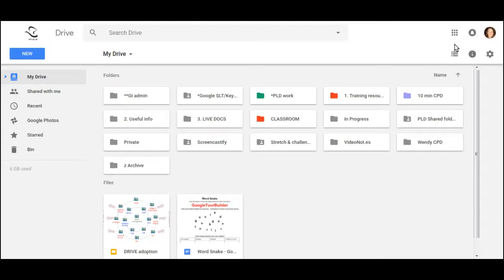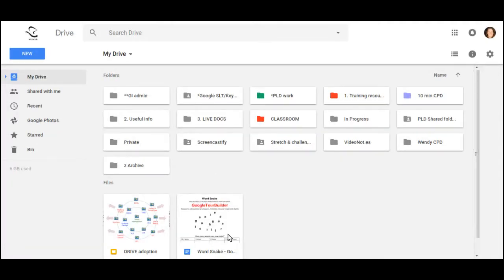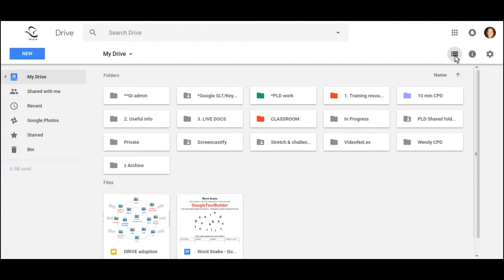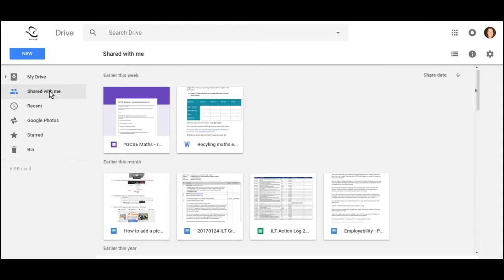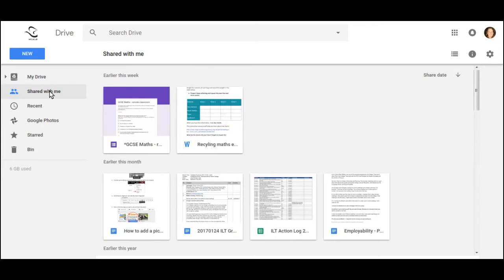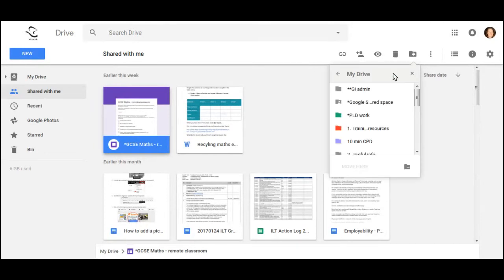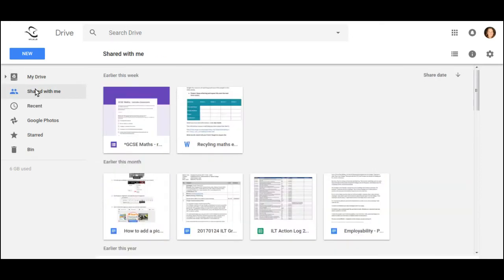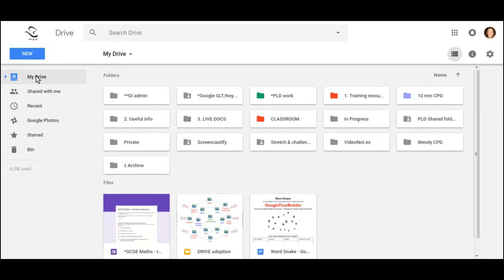GSuite Google Drive - Shared with me and My Drive differences